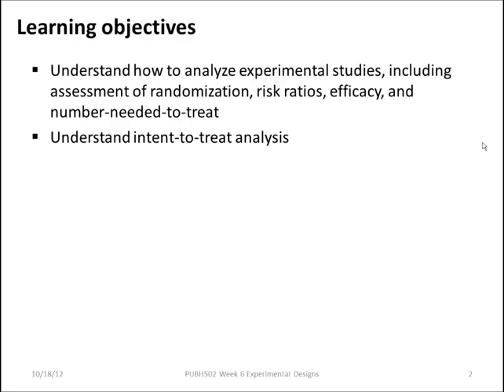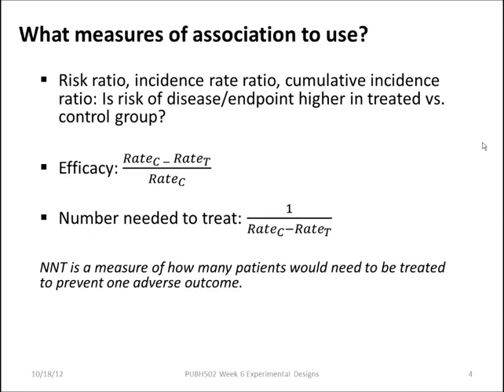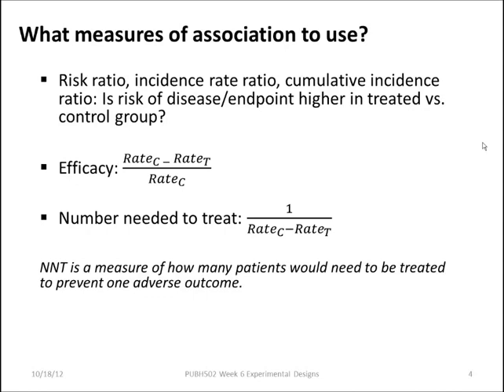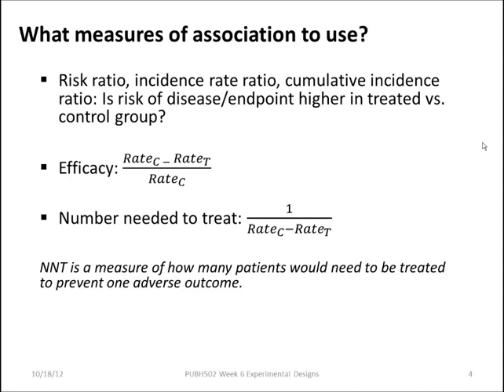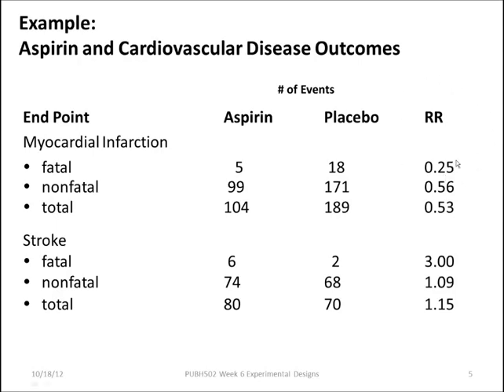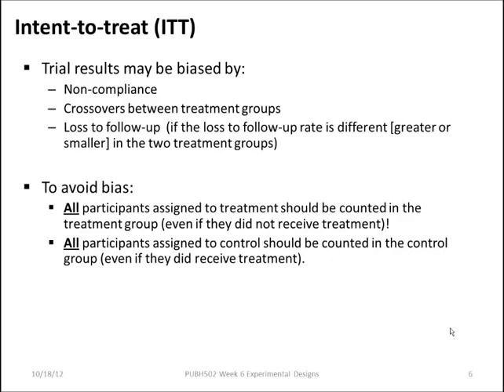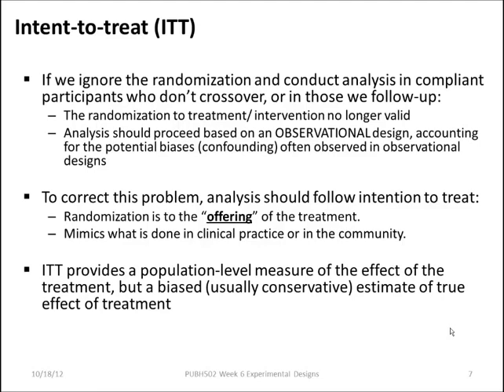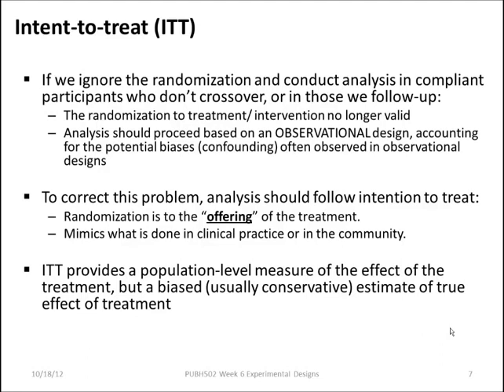PUBH502 W6 M6 Analysis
Analysis of RCTs